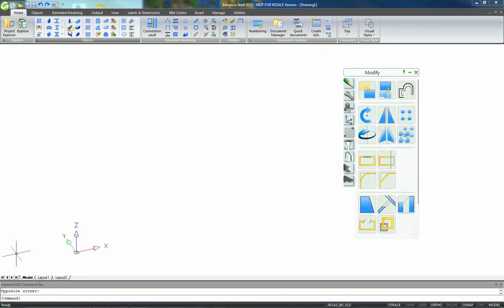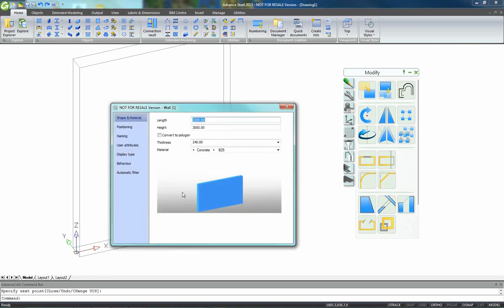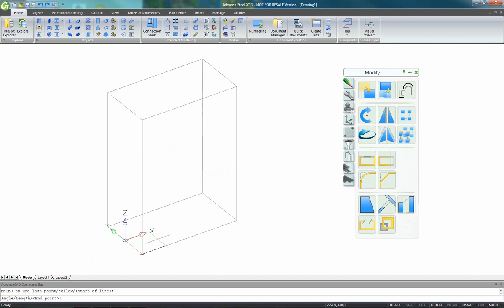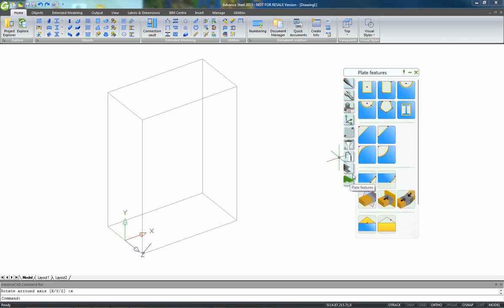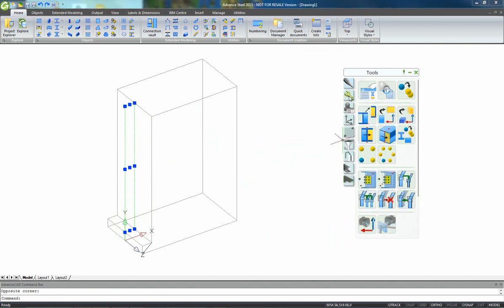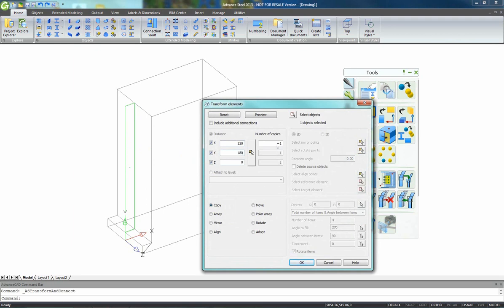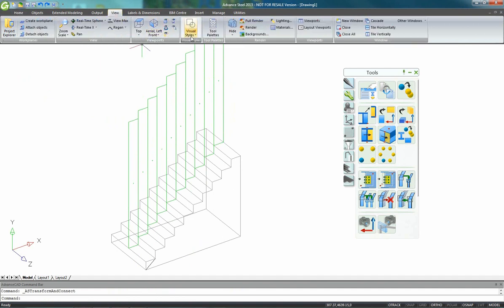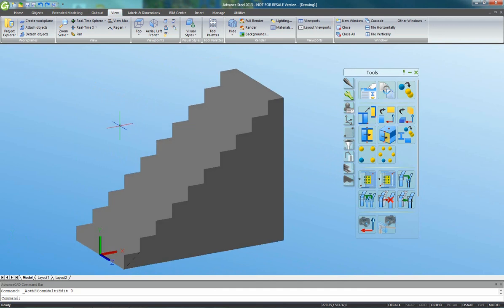Creating concrete stairs in Advance Steel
Ths movie demonstrates how easy it is to create concrete stairs with the different tools available in Advance Steel